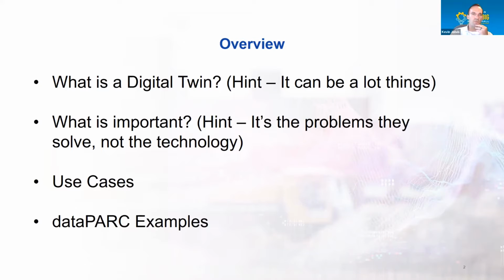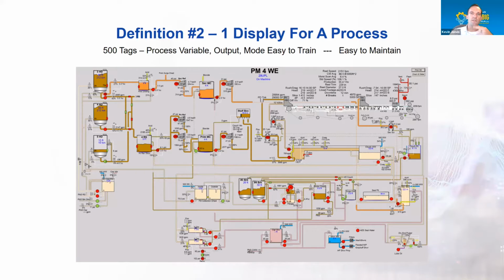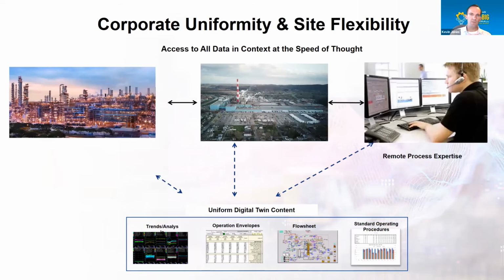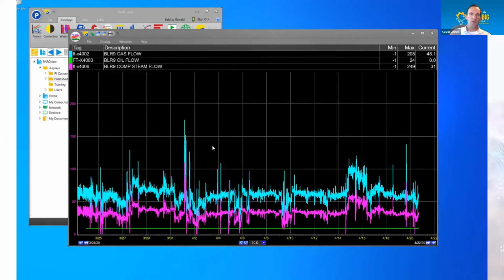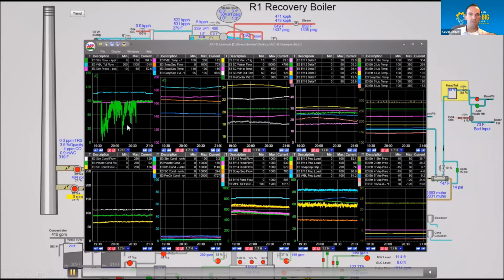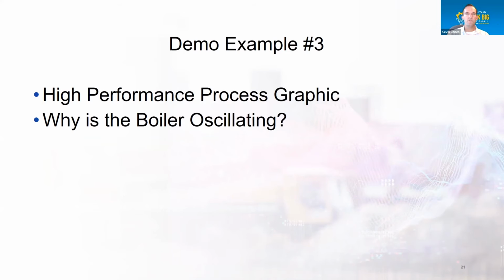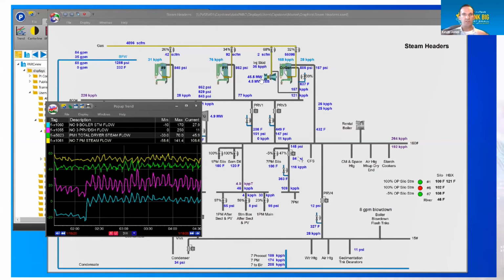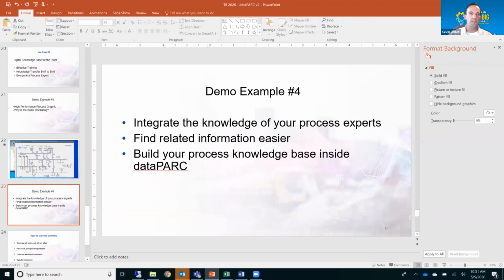ThinkBIG 2020 - Capstone Technology Lightning Stage Presentation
Welcome to AutomaTech's ThinkBIG, Start Small Virtual Conference. This year's conference was focused on helping Manufacturing & Industrial companies understand and apply the latest technologies in Cyber Security & Industrial Data Analytics and how to secure your critical systems and better utilize and analyze your Industrial Data. You can find all of the sessions from our conference on our YouTube channel.

The ThinkBIG Lightning Stage Presentations are 30-minute technology demonstrations, application stories, and interactive Q&A delivered by our strategic partners.

About Capstone Technology:
Capstone Technology leverages decades of plant operations experience to deliver immediate value to their customers through innovative software solutions. With hundreds of installations across process industries including oil & gas, pulp & paper, power & utility, chemicals & refining, metals & mining, and food & beverage, Capstone delivers a foundation of solutions that establishes a culture of continuous improvement.